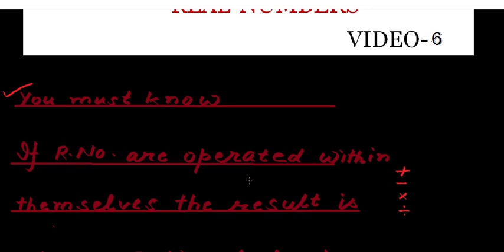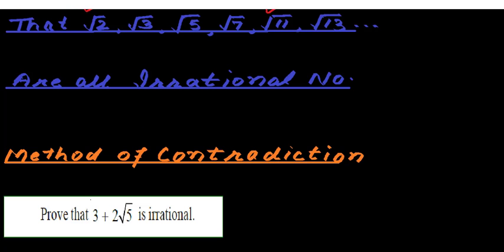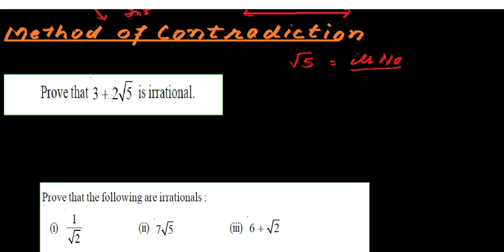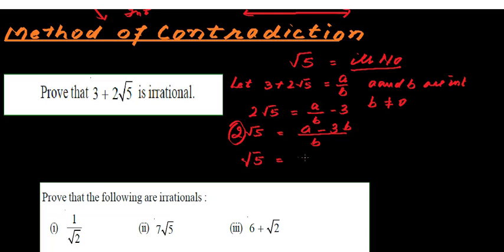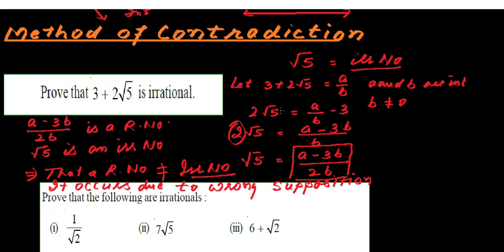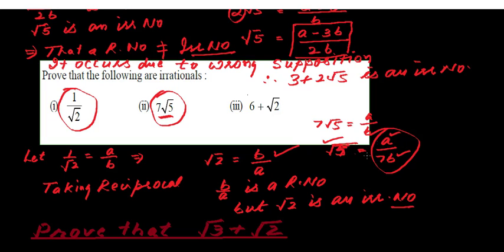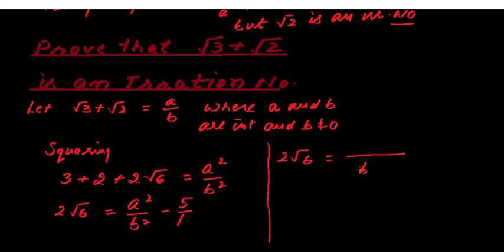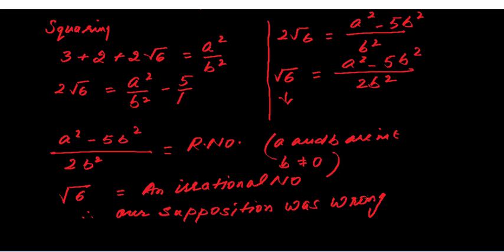MATHS CLASS-X Ex-1.4 VIDEO 6